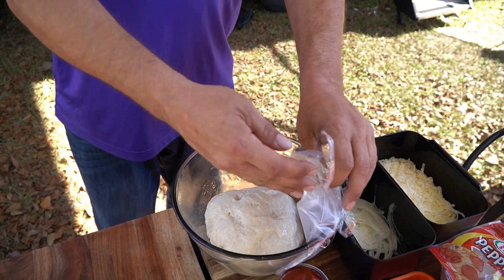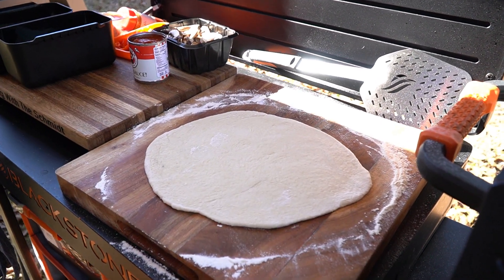Amazing Pizza in the Blackstone Pizza Oven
🍕Pizza is one of those fun to make dishes. So many different toppings that you can use. Different sizes from Xl to personal size.
You have to try this pizza dough from urbanslicer it is Phenomenal !!

I used Urban slicers Neapolitan dough, pizza sauce and there red mojo pizza seasoning. 👌
🍕 Pizza Cutter from Inkbird
🍕 peel from Inkbird

📬. Got fan mail you want to send?  Send it to:
Steven Schmidt
5346 Orkney Grade
MT Jackson va
22842